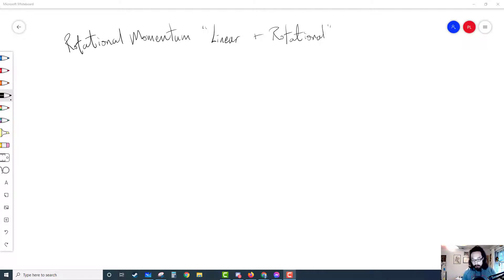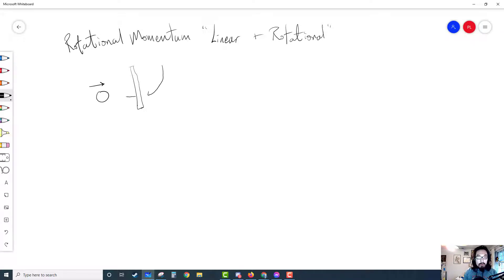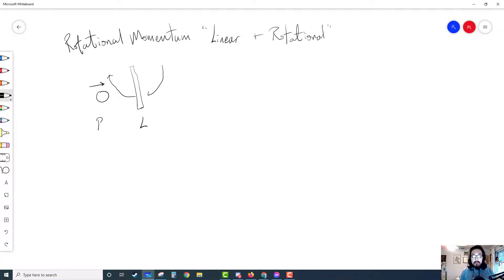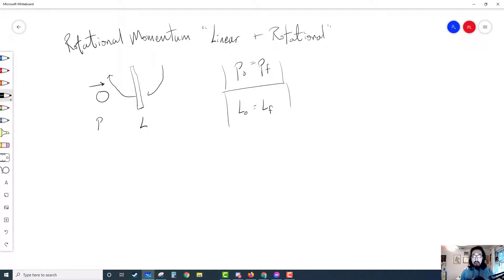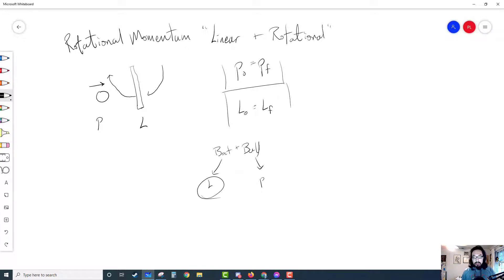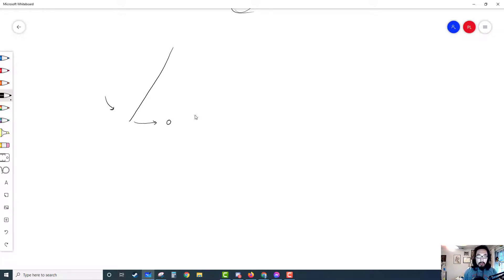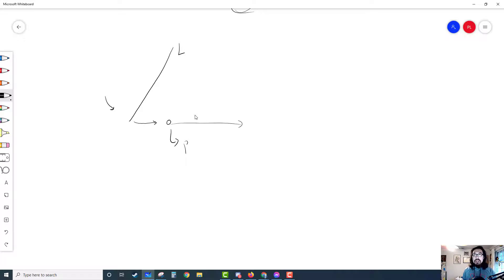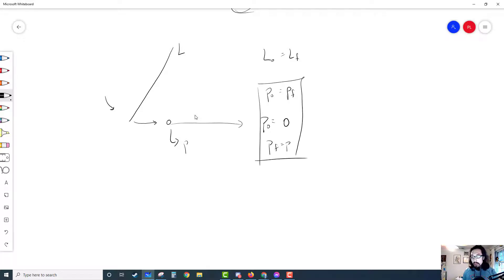Rotational Momentum - Linear Momentum + Rotational Momentum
Mr. Lee goes over how you can combine the momentum for an object that is moving in a straight line with an object that is rotating